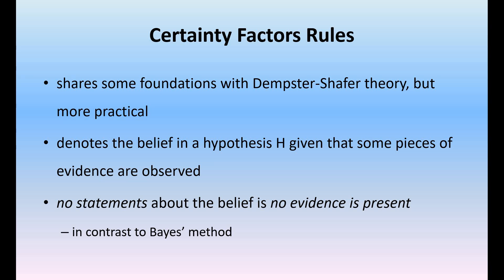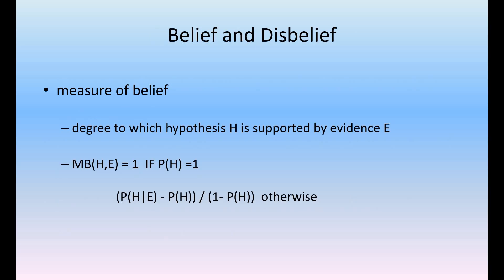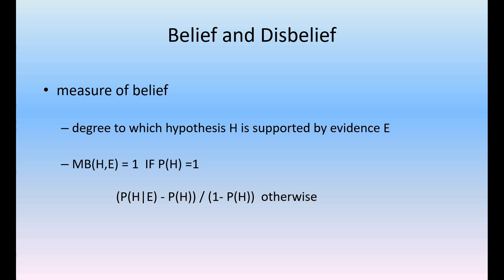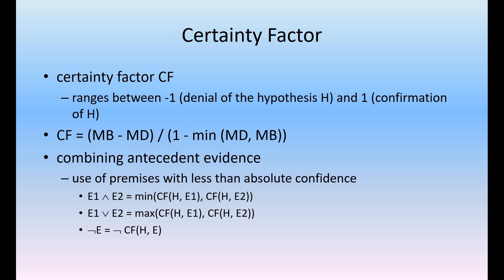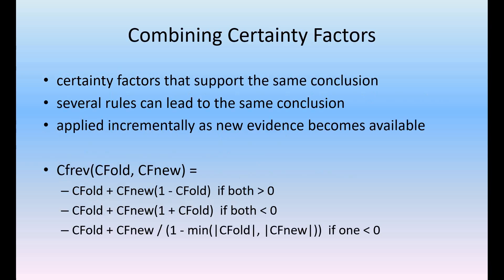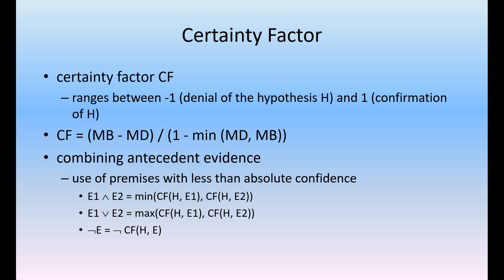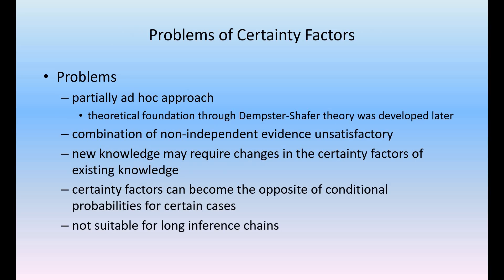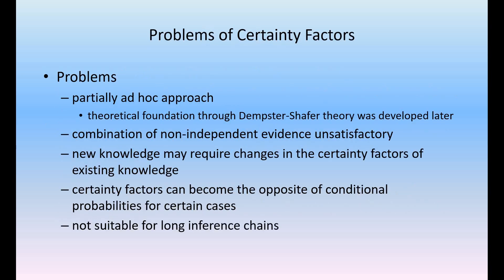Certainty Factor Rules || Reasoning and Uncertainty || Artificial Intelligence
In this video I have explained about Certainty Factor Rules for handling Uncertainty.